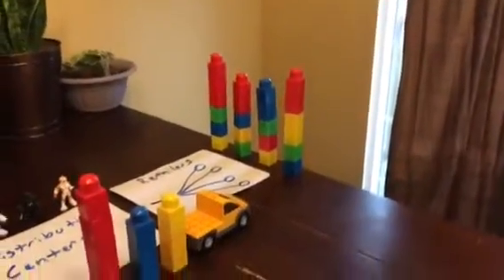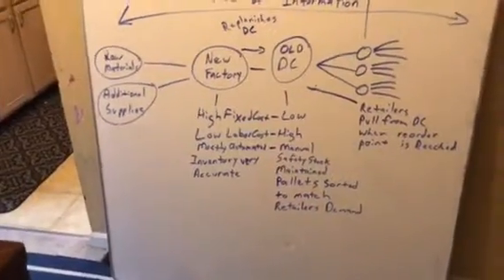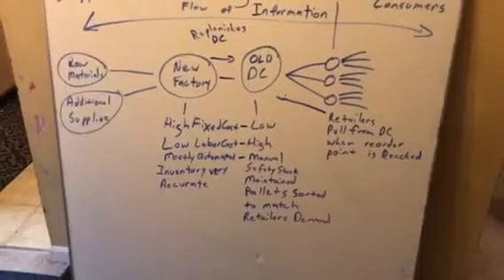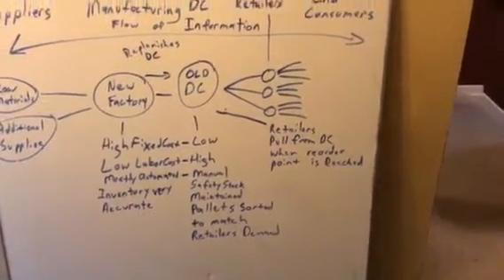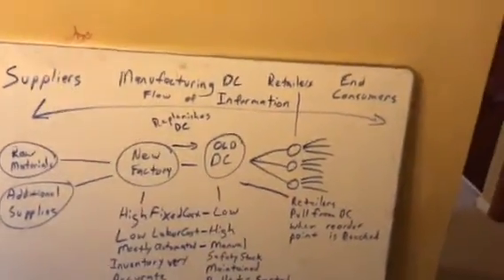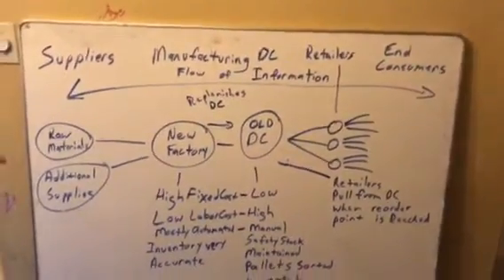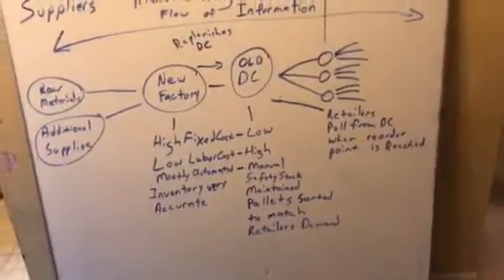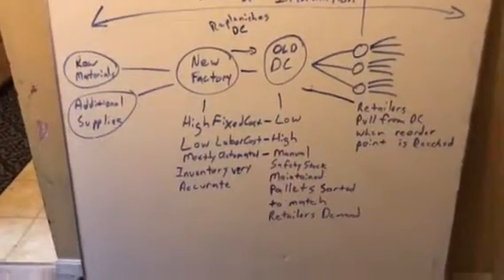Supply chain management project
Inventory model project